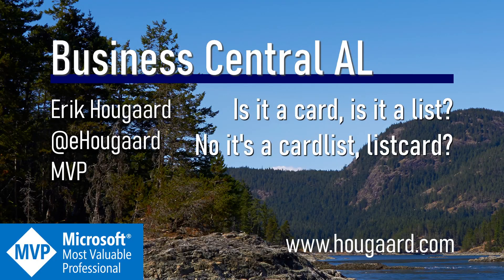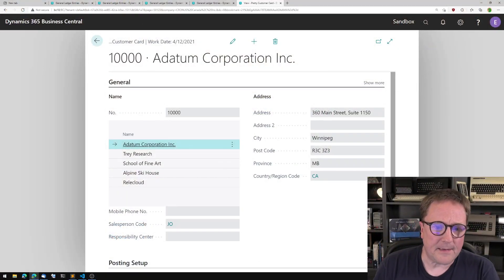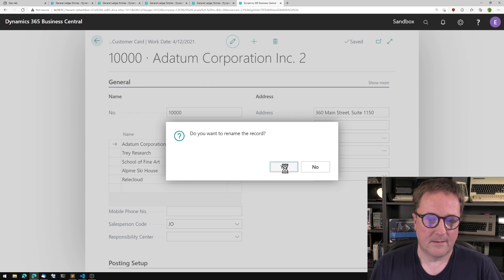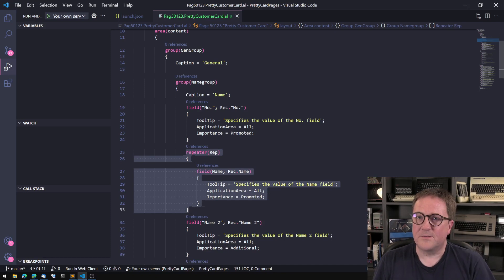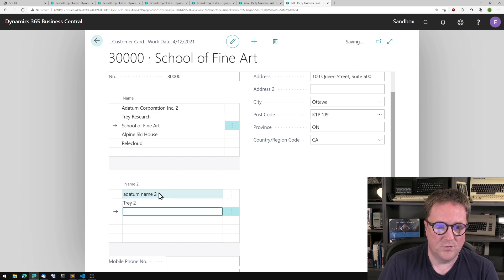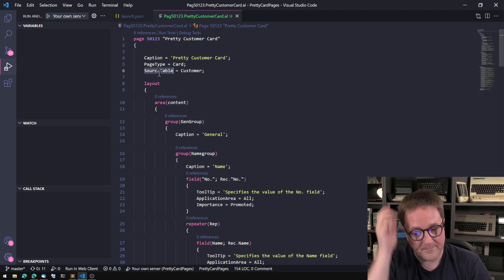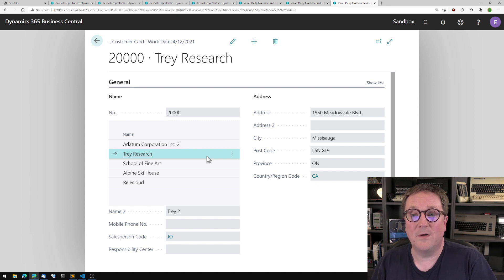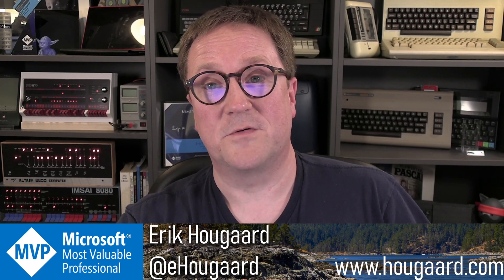Is it a card, is it a list? No, it's a cardlist, listcard? in Business Central